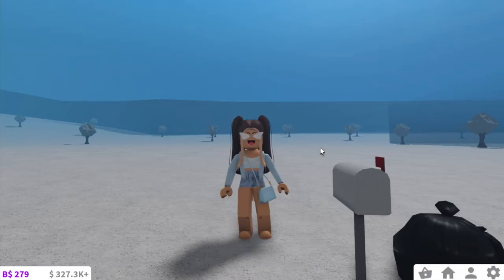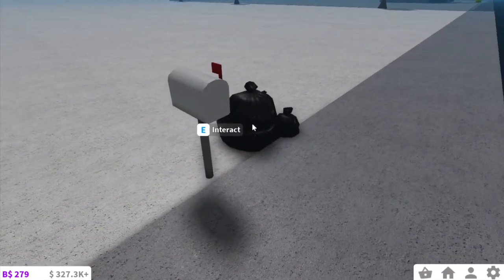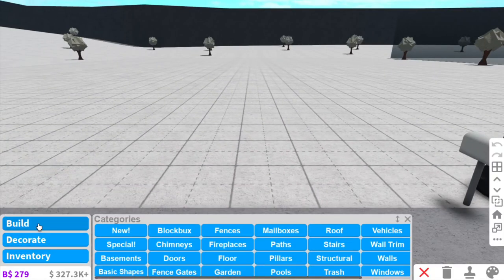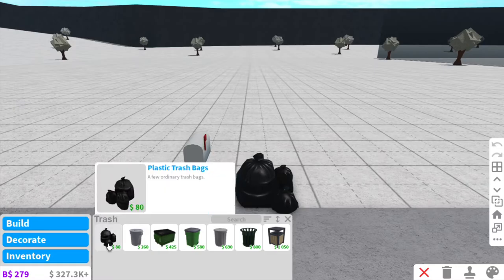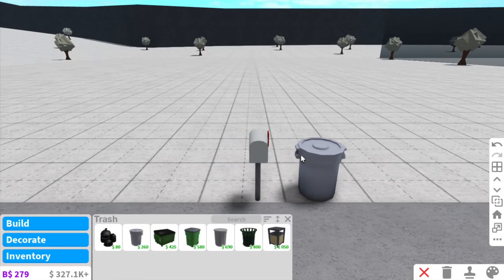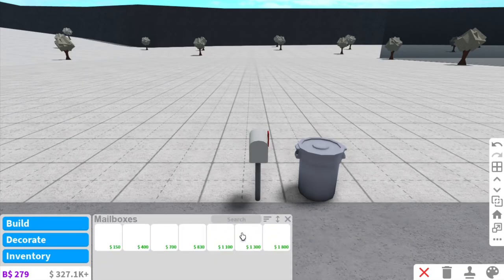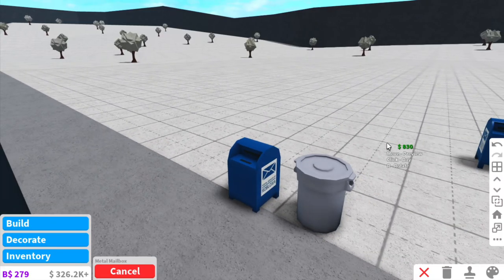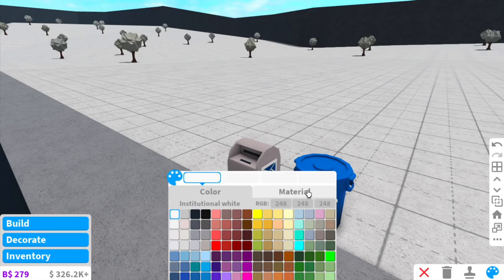HOW TO CHANGE YOUR TRASH CAN AND MAILBOX ON BLOXBURG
Hey everyone welcome back! Today im going to show you how to change your garbage can or mail box in bloxburg!